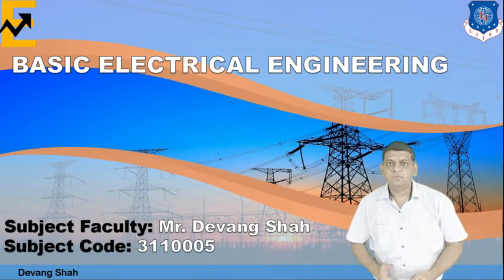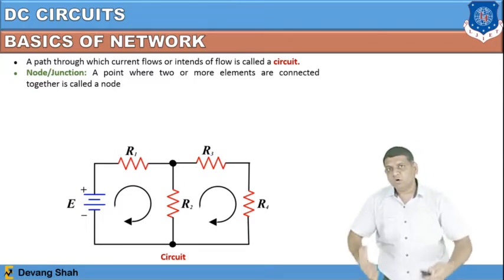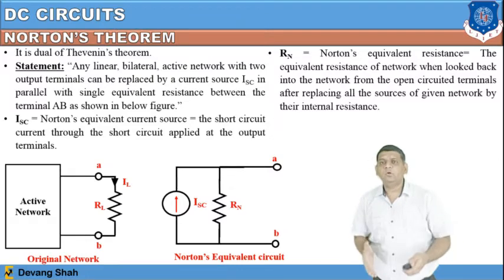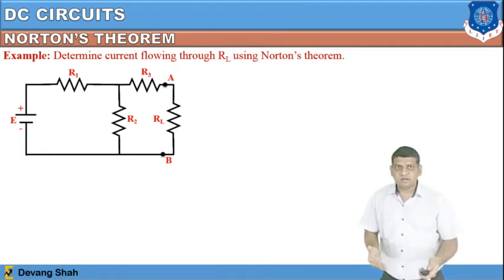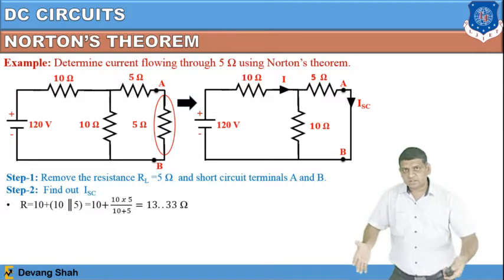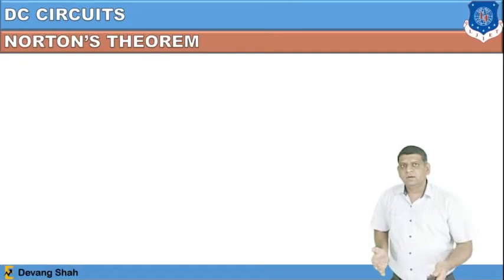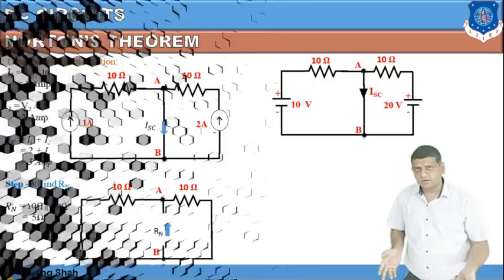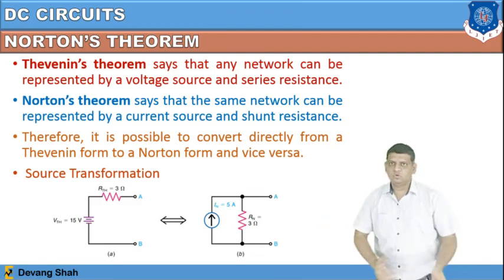Lec-07_Norton's Theorem| Basic Electrical Engg| First Year Engineering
DC Circuits